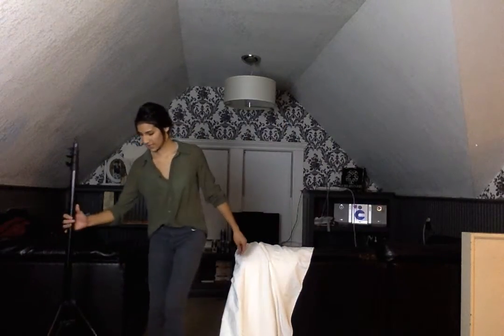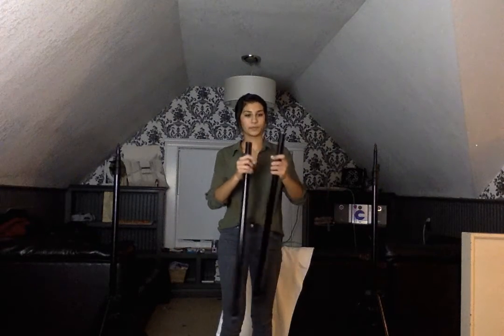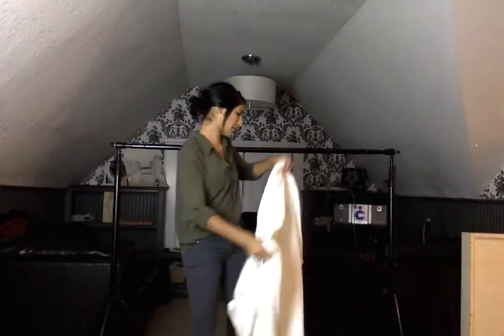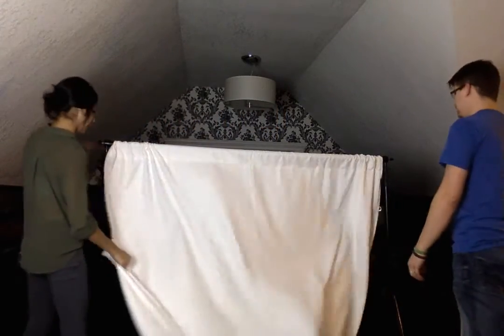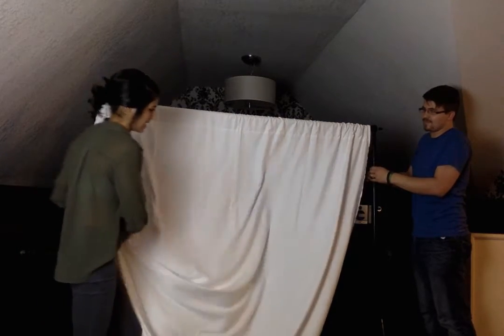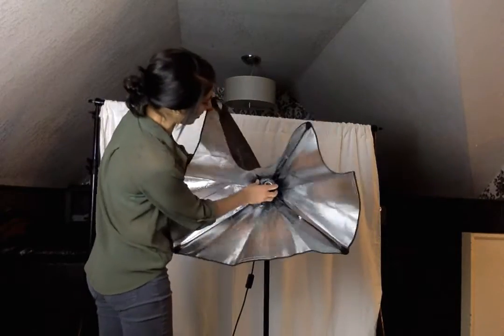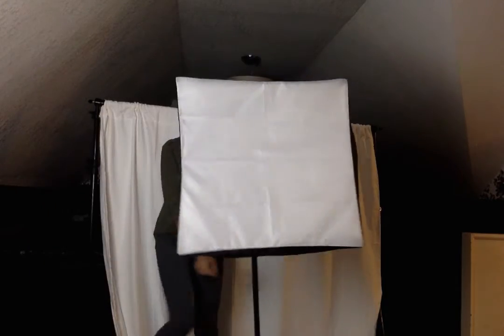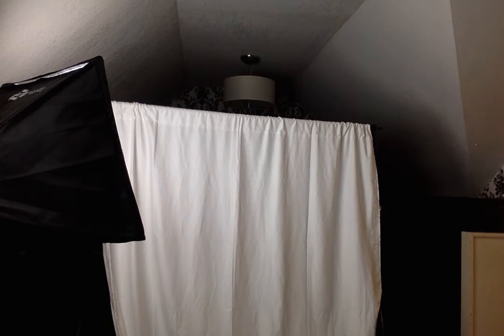How to set up a photoshoot backdrop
Demonstration speech - Paige Ramos - Public Speaking